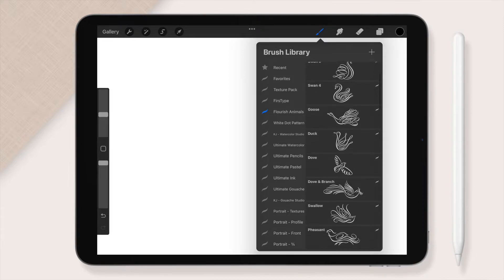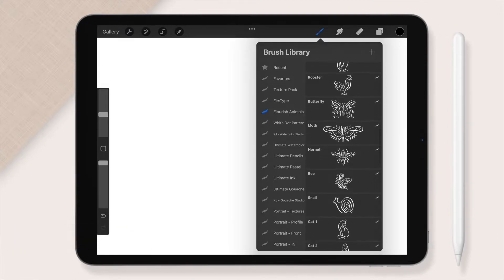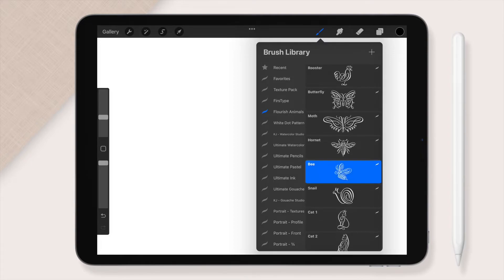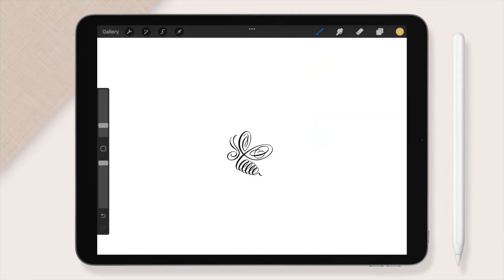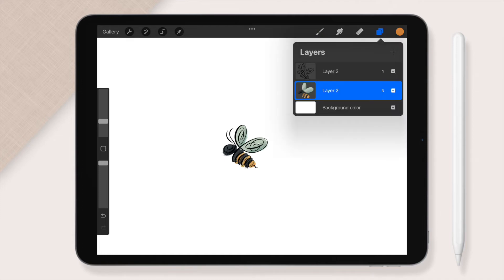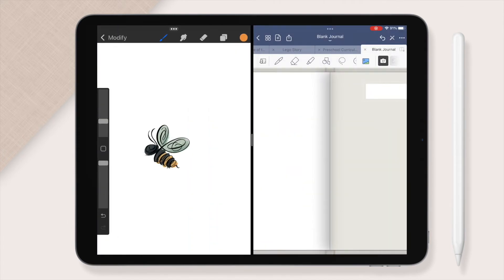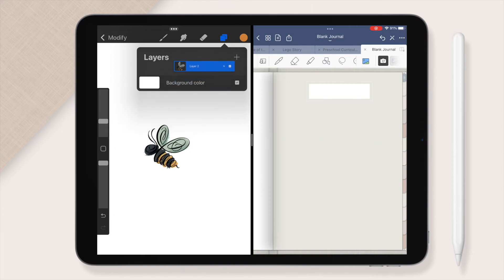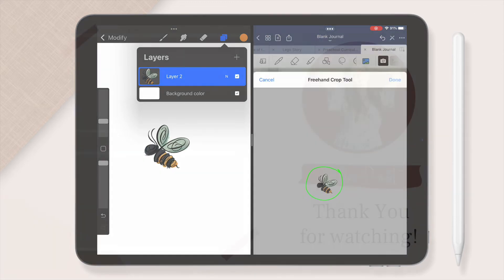Create a Custom Sticker for Goodnotes in 1 Minute Using Procreate | Quick Tutorial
Have you ever wanted to spice up your digital notebook/planner with color for a holiday or simply for fun? Here is a quick tutorial on how to create and import a sticker into Goodnotes (using Procreate) in under a minute. There are a lot of constraints in the tools in Goodnotes so here we are going to maximize the tools of procreate to improve the aesthetic of our planners, notebooks, and files.

👉  F R E E   D I G I T A L   P L A N N E R

🎬  U S E D   I N   T H I S   V I D E O
iPad
Goodnotes
Procreate

You can expect new videos biweekly related to digital planning, writing, and motherhood!